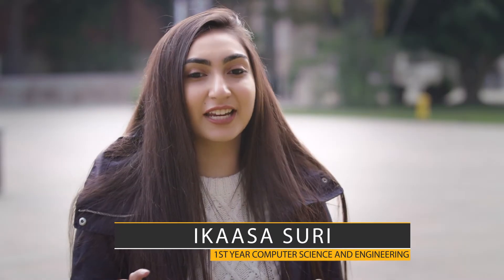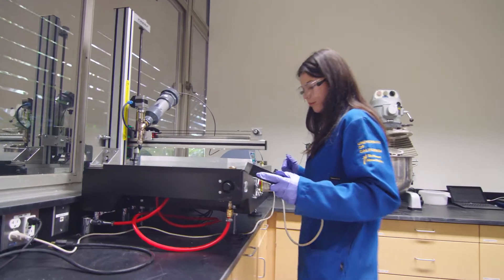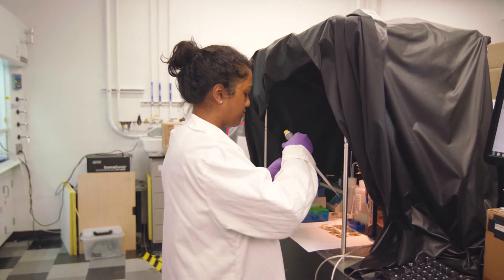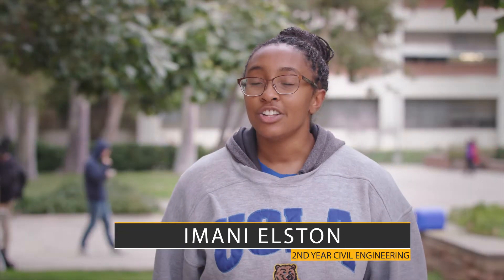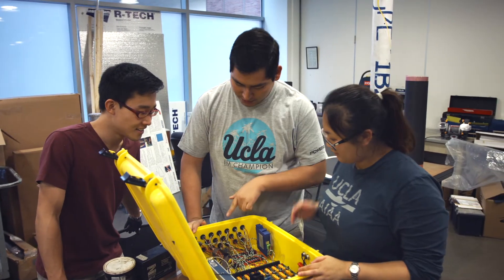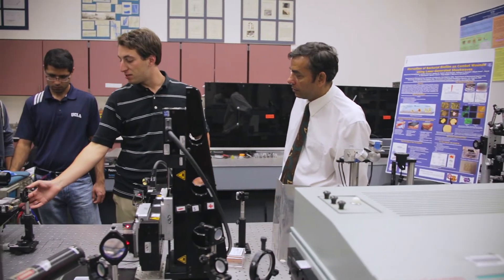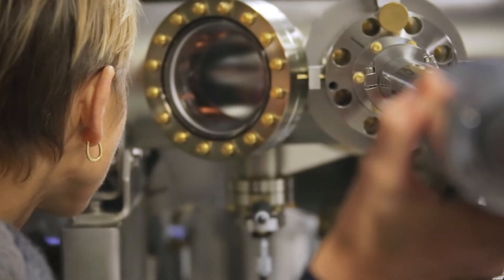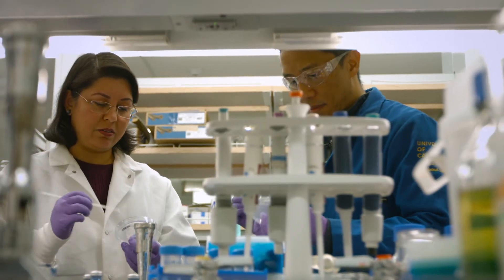UCLA Samueli Engineering Student Life - Gala 2018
UCLA Samueli Engineering Student Life.